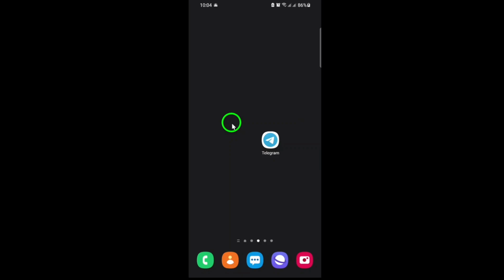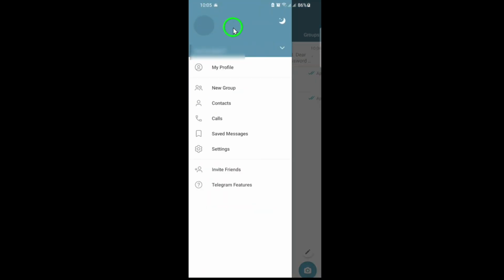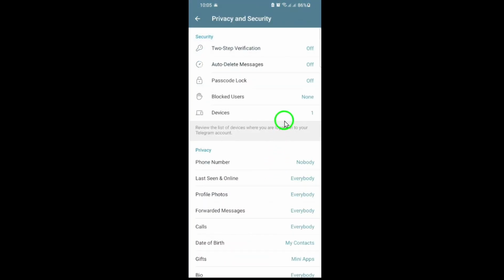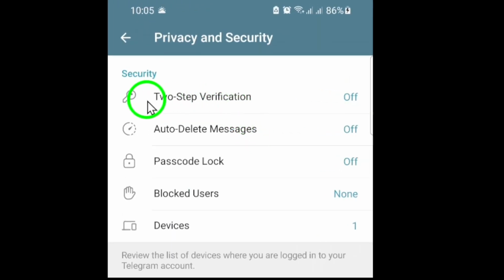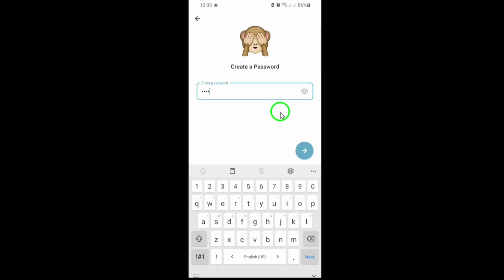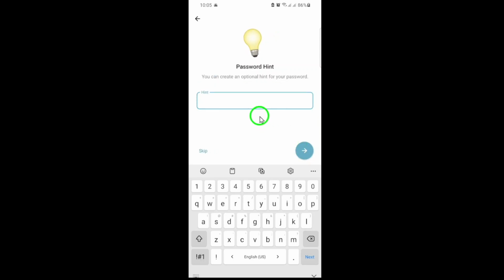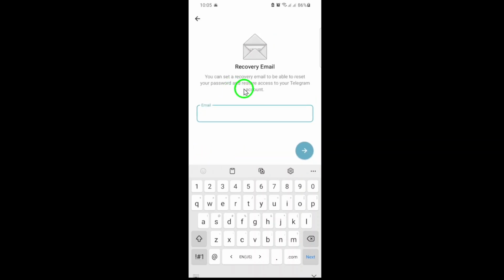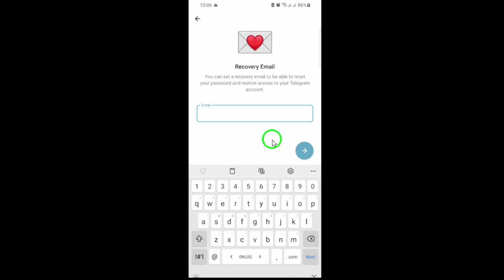How To Enable Two-Step Verification On Telegram (Updated)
Learn how to enable Two-Step Verification on Telegram and protect your account with an extra layer of security. This updated step-by-step guide makes it easy to secure your Telegram app from unauthorized access by setting up a password and recovery email.

Follow these steps to enable Two-Step Verification on Telegram:

1. Open Telegram

2. Tap the 3 lines (☰) in the top left corner

3. Go to Settings - Privacy & Security

4. Tap Passcode Lock (or Lock App)

5. Tap on Two-Step Verification

6. Tap Set Password and enter your password, then confirm it

7. Enter a hint (optional)

8. Enter your recovery email and confirm it via the verification code

Enabling Two-Step Verification on Telegram helps keep your messages and account safe, even if someone gets access to your phone number.
Timeline:
00:00 Start
00:12 How to do it
01:05 End